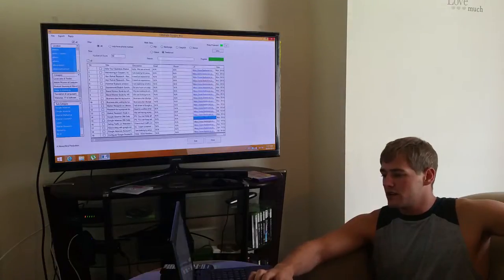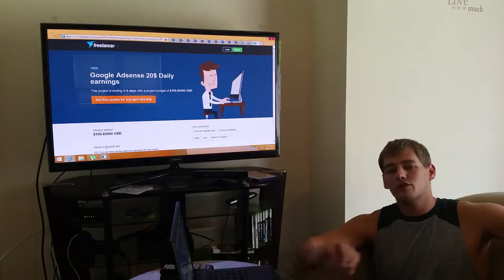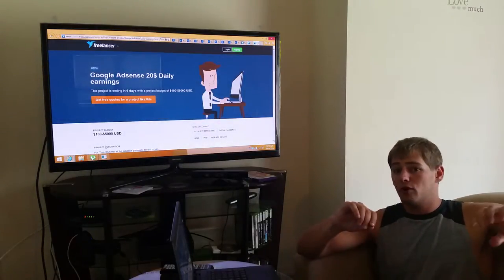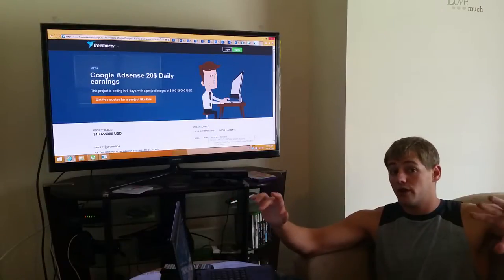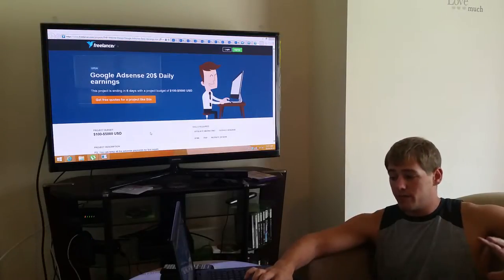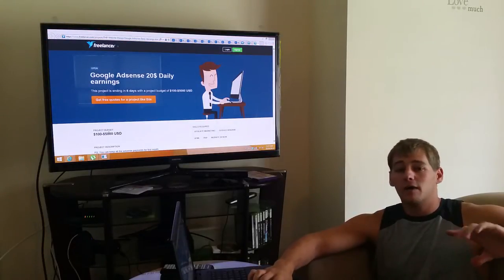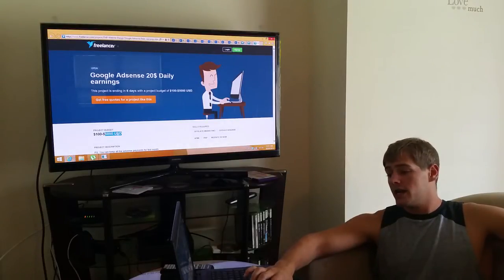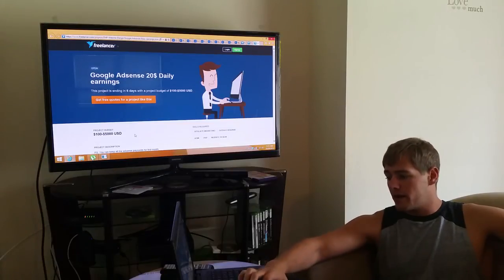lead generation software 100 leads in 2 minutes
finds targeted real estate leads, real estate lead generation software. Great for email harvesting.